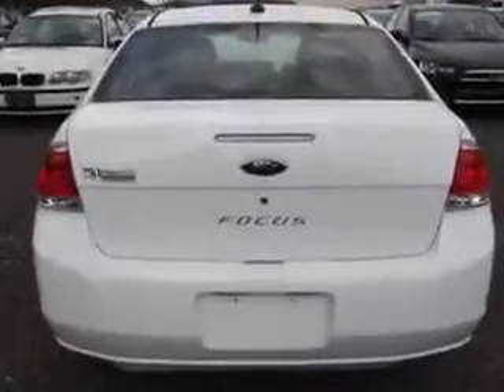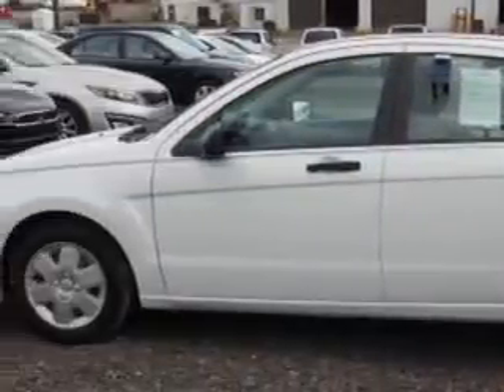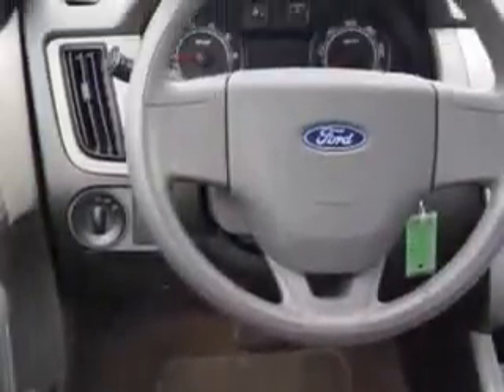2008 Ford Focus W & L Subaru Northumberland, PA 17857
Ford Focus You will love this  Oxford White   Ford Focus Sedan, equipped with a 4 Cylinder engine and an automatic transmission.
MILES: 108,740
VIN:1FAHP34N38W145490